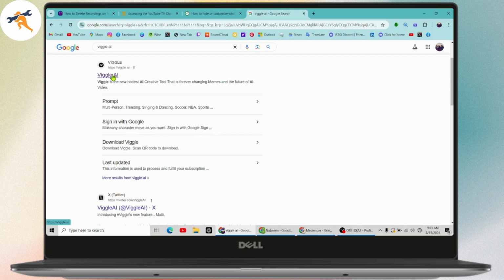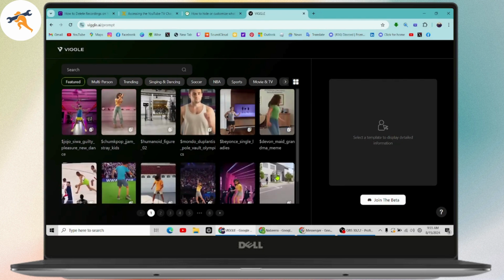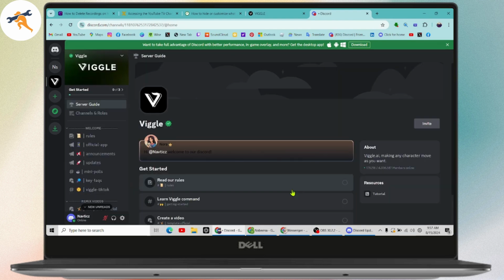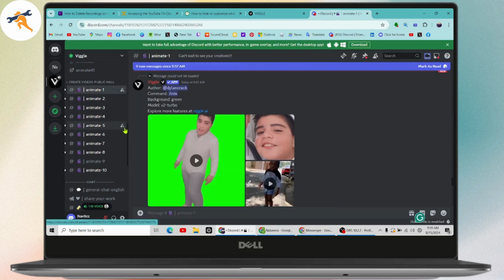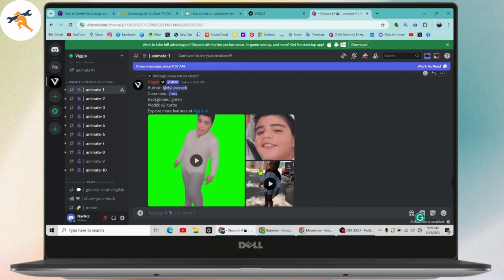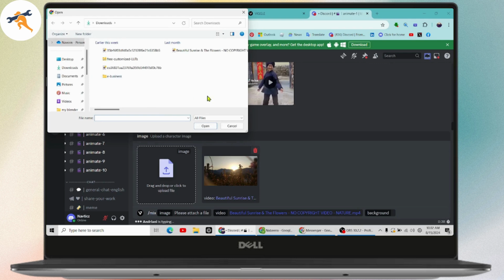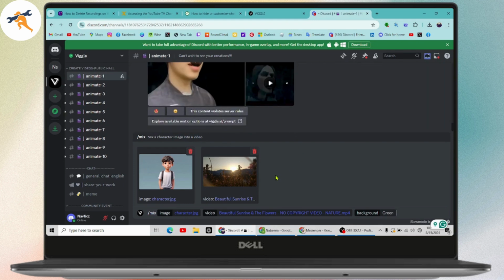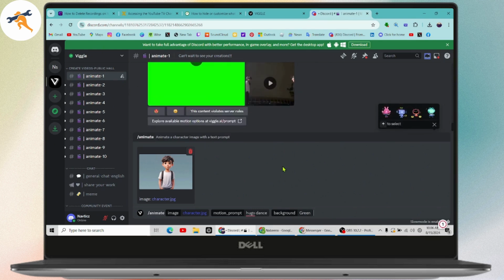How To Use Viggle AI 2024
how to use viggle ai
how to use viggle
viggle ai how to use
how to use viggle app

Welcome to our guide on using Viggle AI in 2024! In this video, we’ll walk you through the latest features and functionalities of Viggle AI, helping you make the most out of this powerful tool. Whether you're new to Viggle AI or looking to understand the latest updates, this tutorial has you covered.

0:00 - Introduction
0:12 - Overview of Viggle AI 2024 Features
0:24 - Setting Up Your Viggle AI Account
0:36 - Navigating the User Interface
0:48 - Utilizing Key Features and Tools
1:00 - Conclusion and Additional Tips